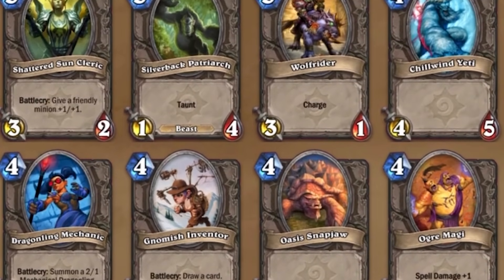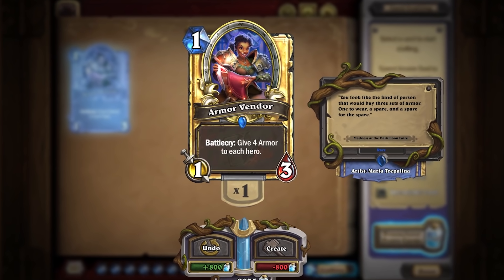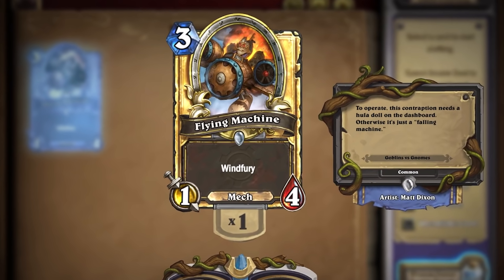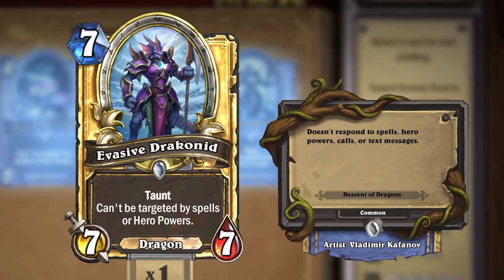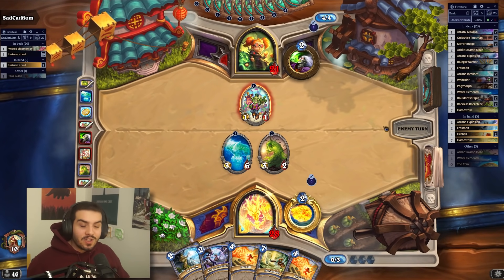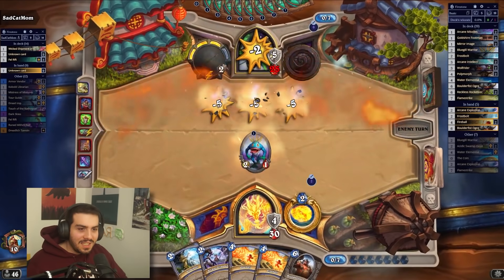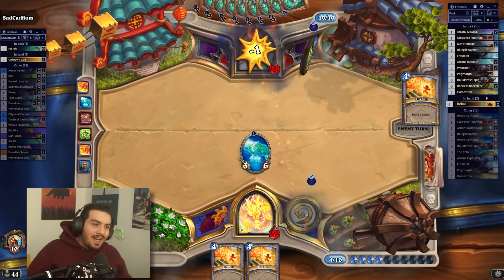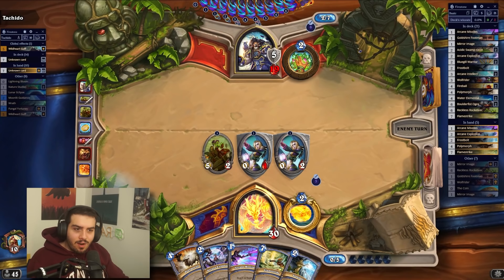How Weak is the Hearthstone Basic Set?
The Basic Set is the first Set of cards we got in Hearthstone, which gives us some core cards to for a brand new player, this was recently replaced by the core set. The basic set was extremely weak.

Rarran, RegisKillbin, Zeddy, trump, thijs and other hearthstone youtubers all play different hs gamemodes. Duels, Battlegrounds, Standard, Arena and Wild are in the game that can new cards from new expansions to climb and win HS games.